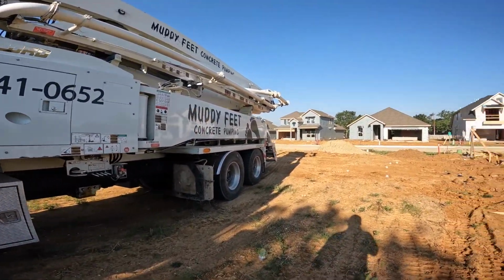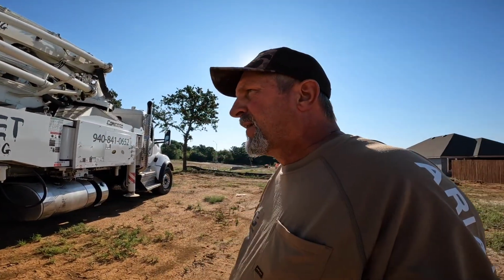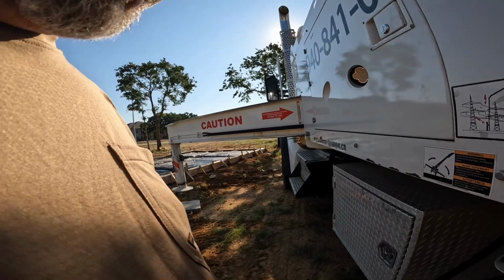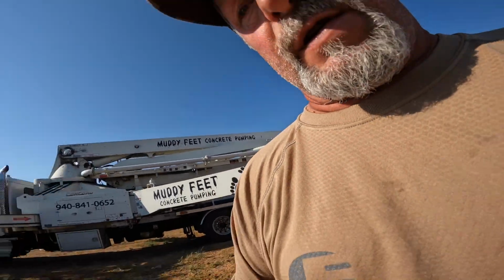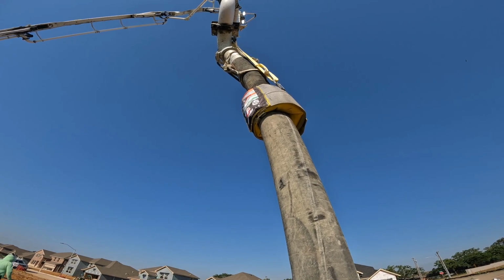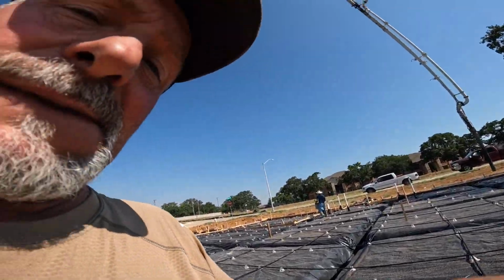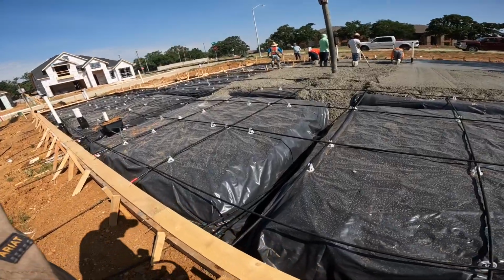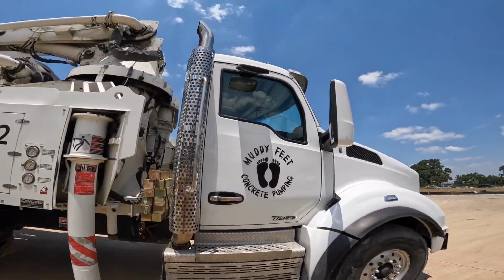Bill’s getting Christmas in July!!! His evaluation of the Con Forms Air Cuff.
Con Forms Air Cuff